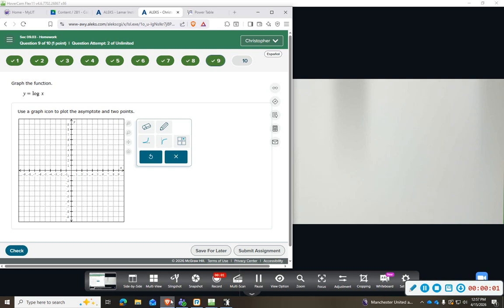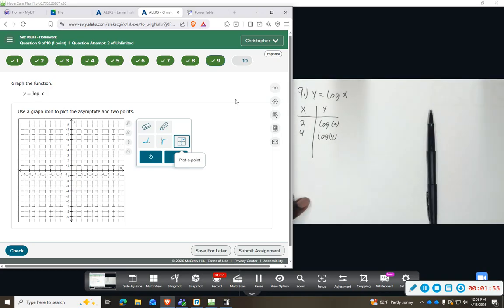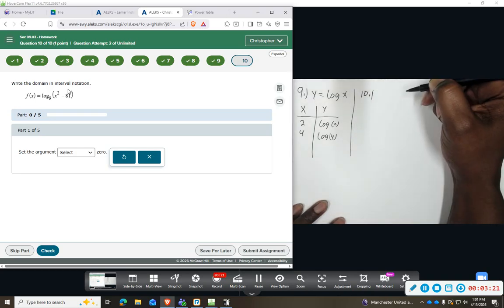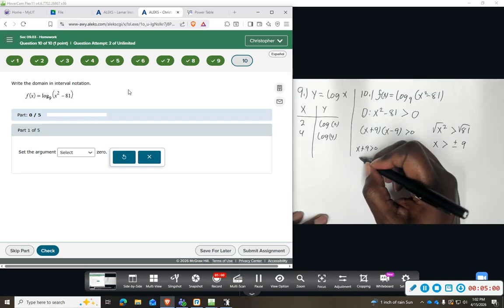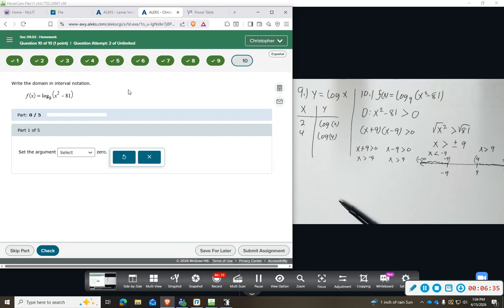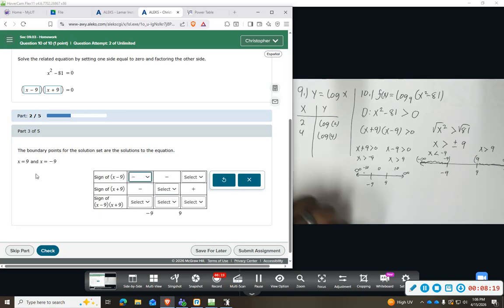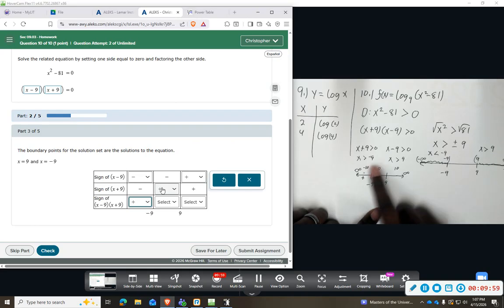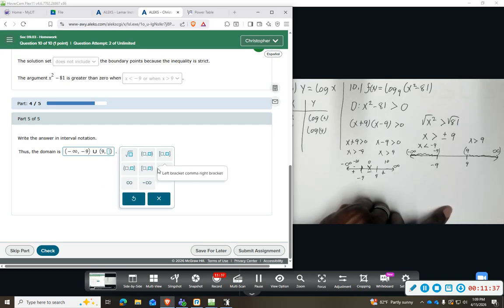LIT Aleks CA 9 3 Logarithmic Functions 9,10